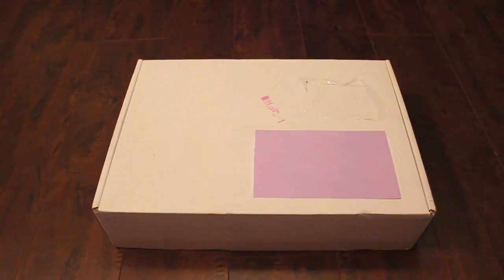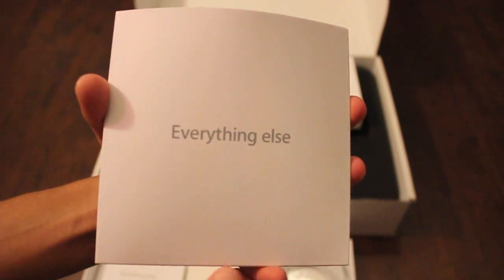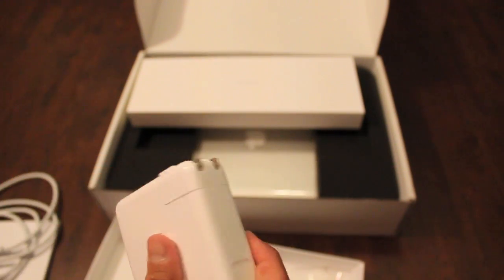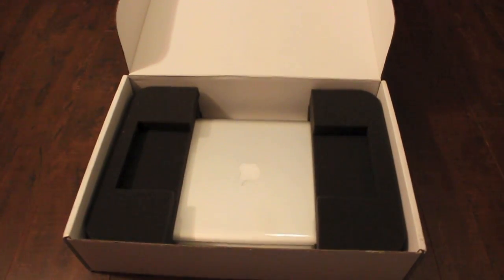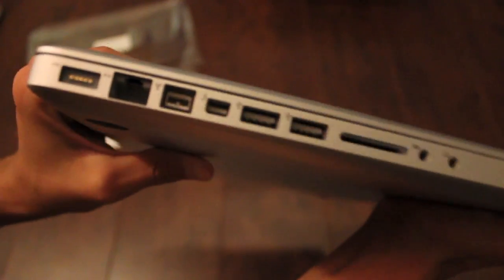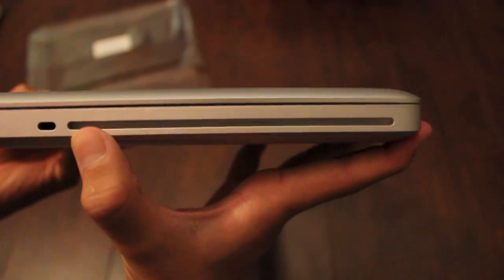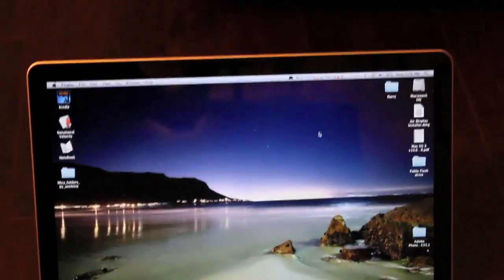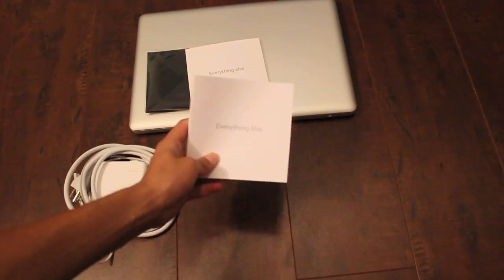2011 Refurbished Apple Macbook Pro 15' unboxing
Good afternoon fellow viewers, today I'm going to be doing a thourough unboxing and short overview of the 2011 Refurbished Apple Macbook Pro 15'. Hopefully you enjoy the video.
techinform.us